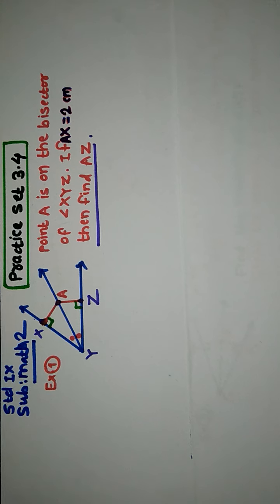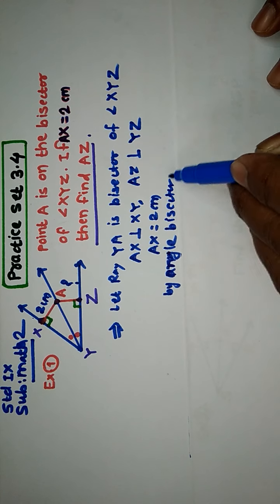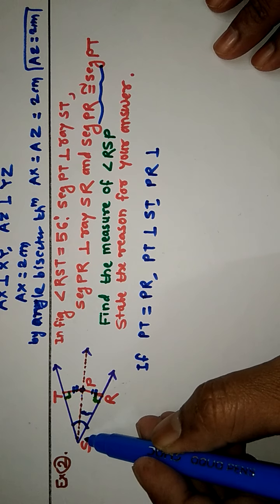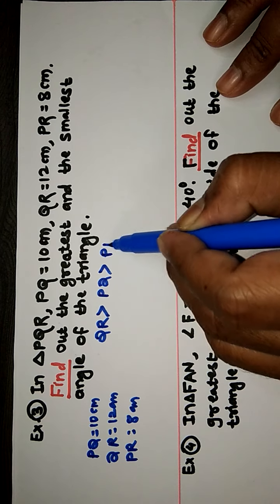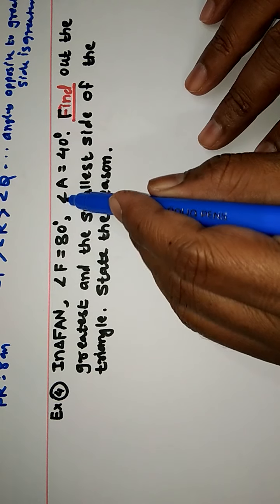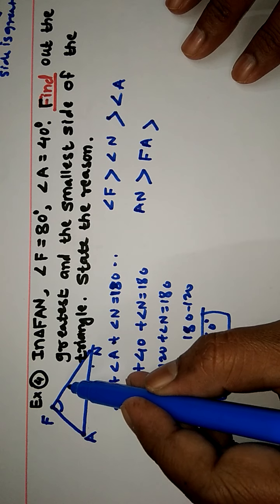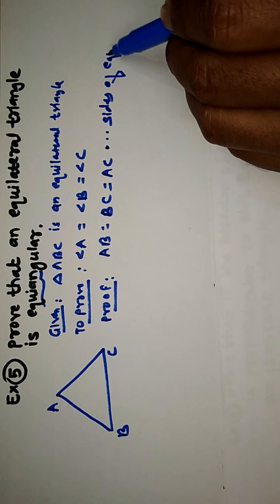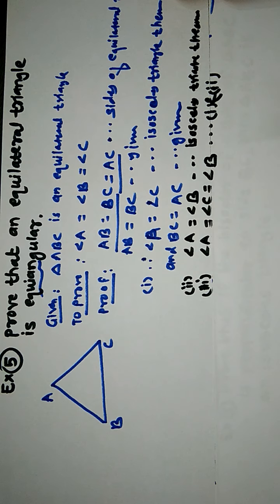9th Std.sub: Maths 2 Unit 3: Triangles part 7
practice set 3.4 [Ex. 1 to Ex. 5]